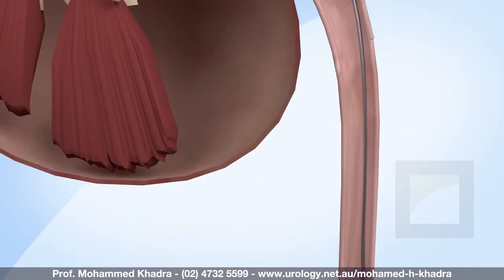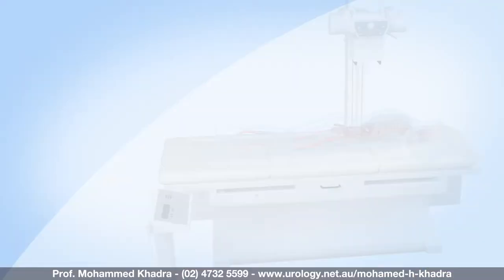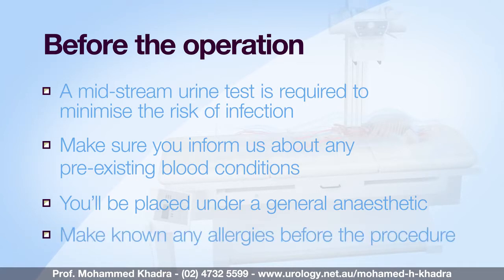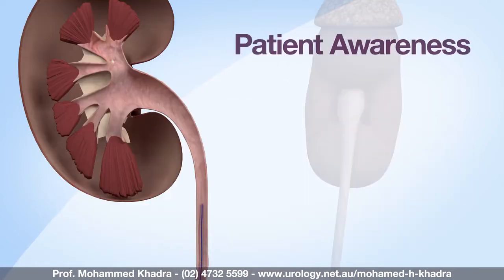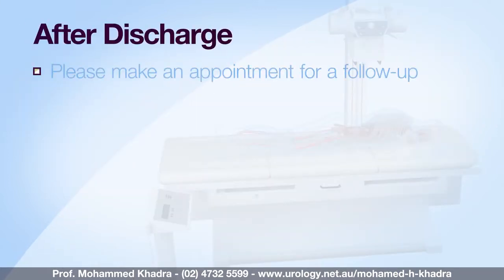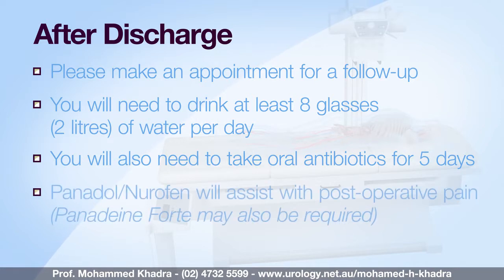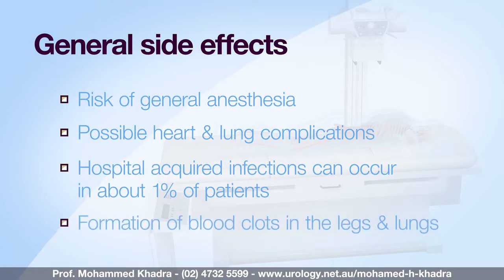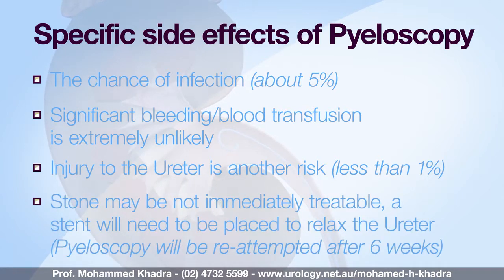Pyeloscopy - Professor Mohamed H Khadra